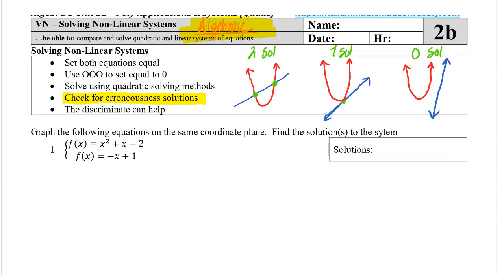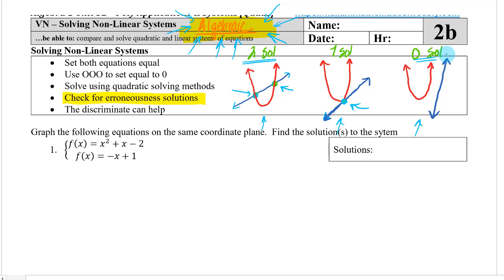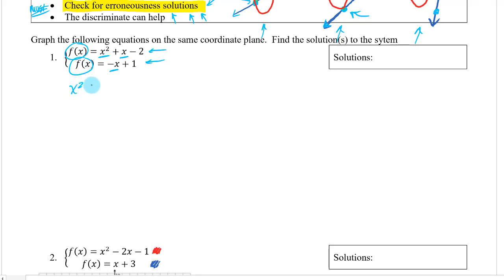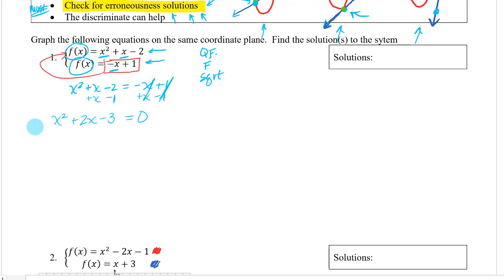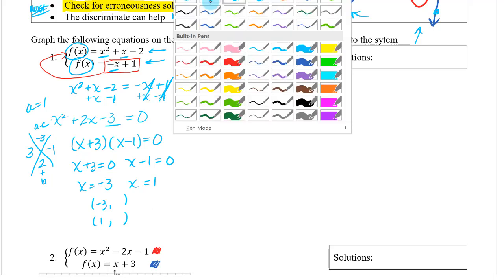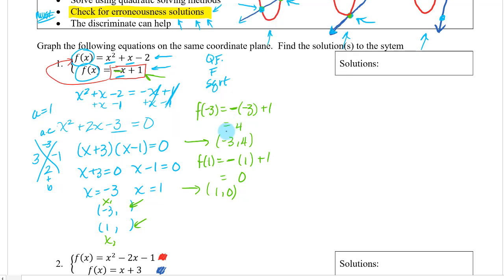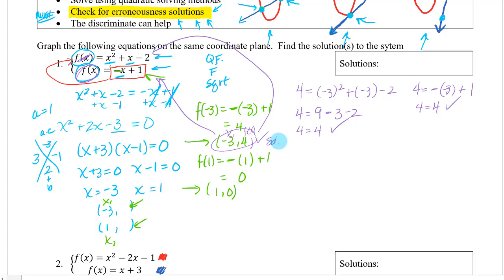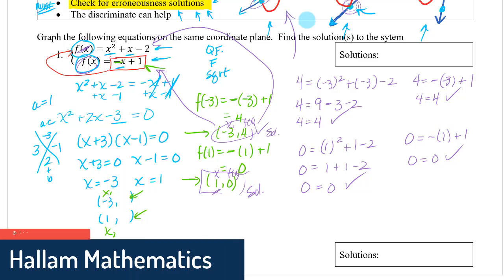VN - Non Linear Systems [Notes] 17.18